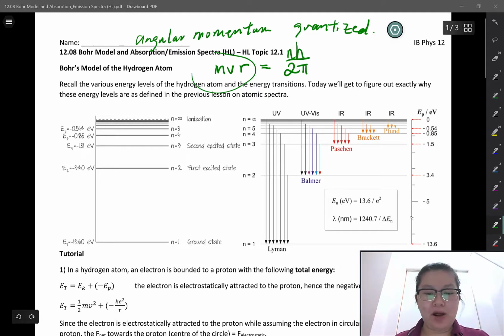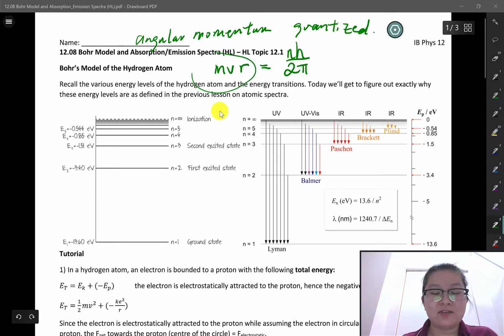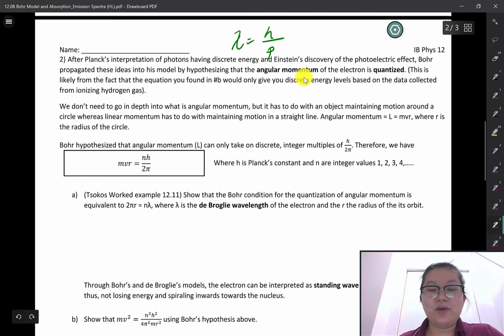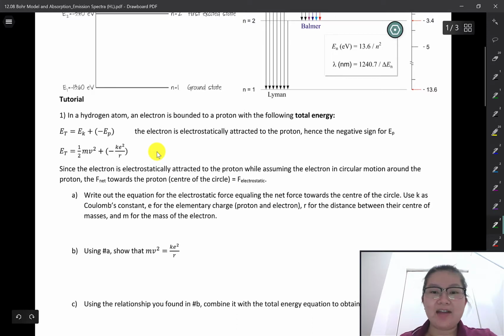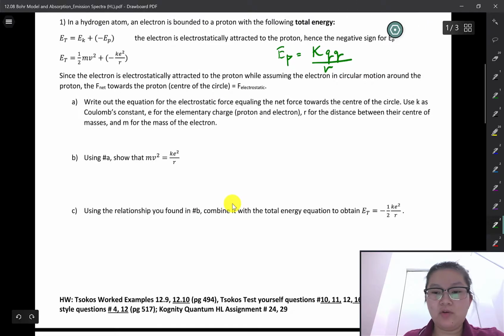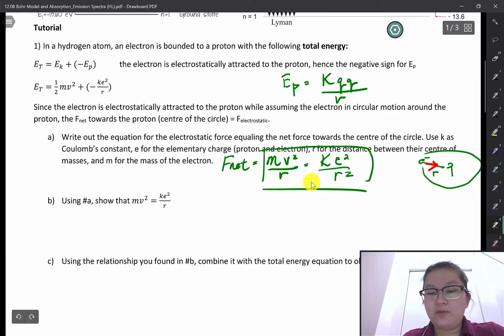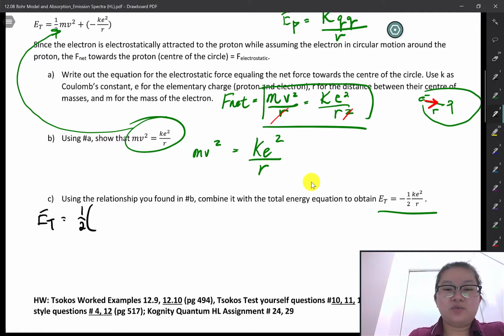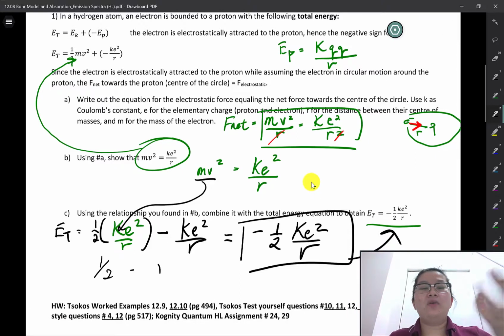12.08 Bohr's model of the atom tutorial question 1